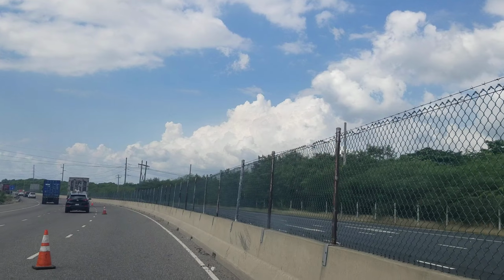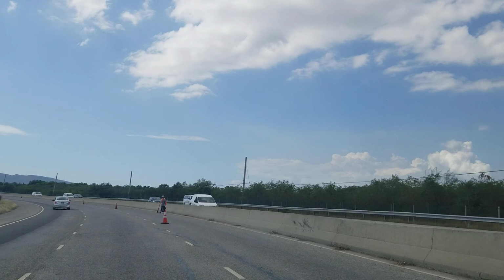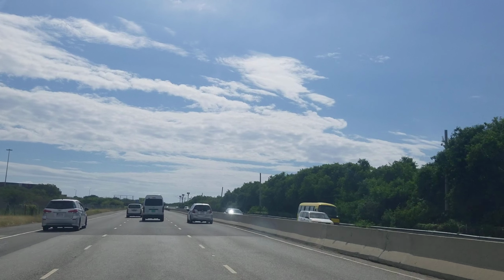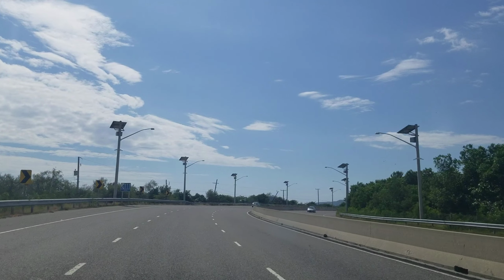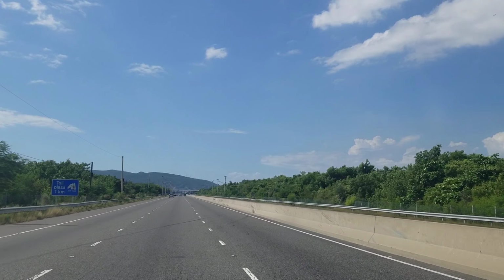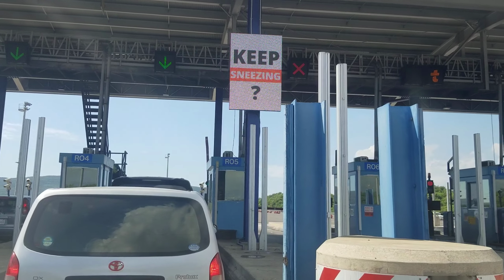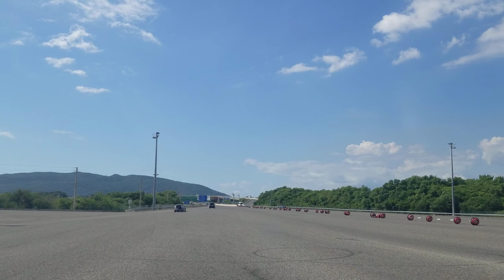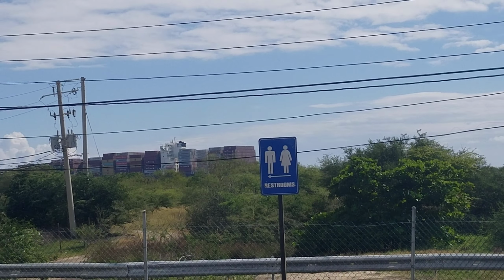Largest Toll Road Jamaica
A narrated driving tour Largest Toll Road in Kingston